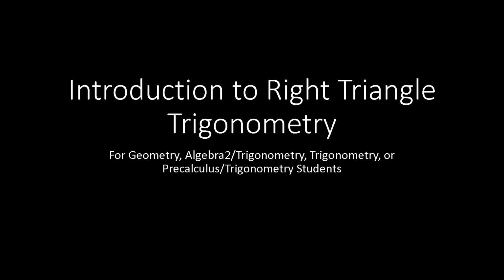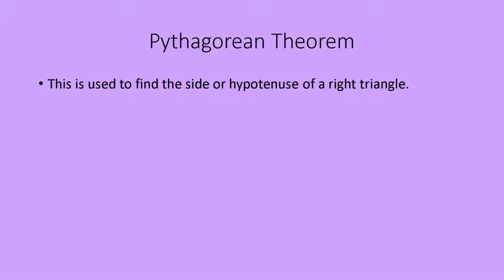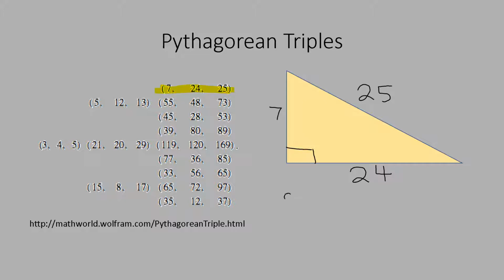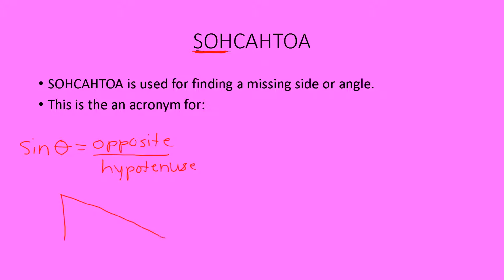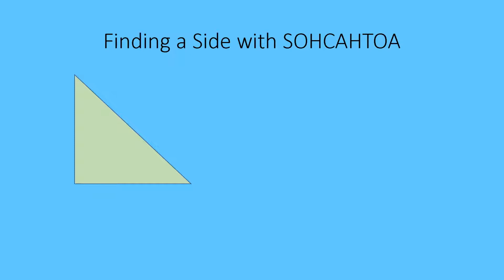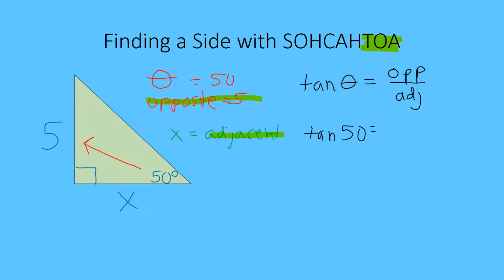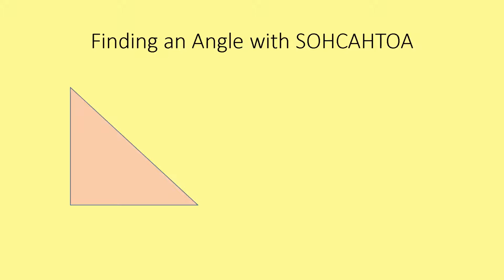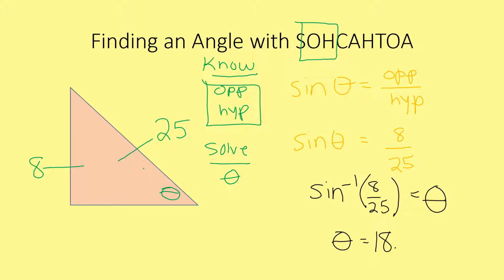Introduction to Right Triangle Trigonometry